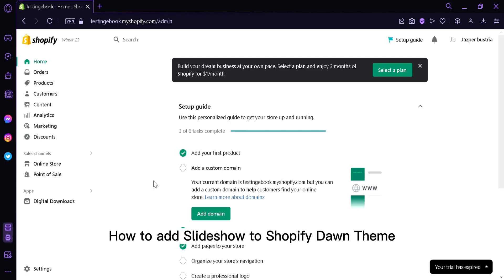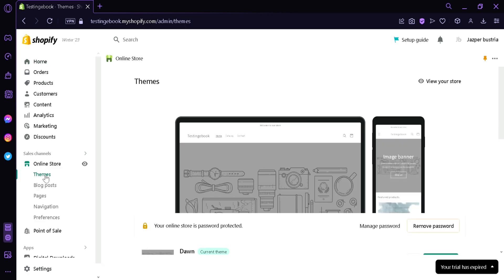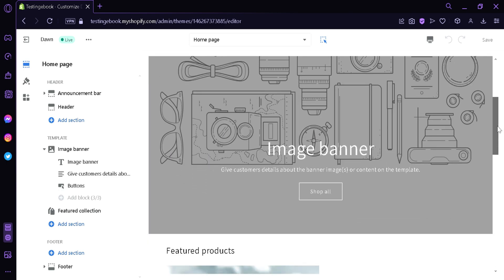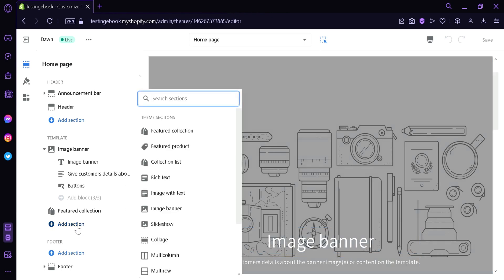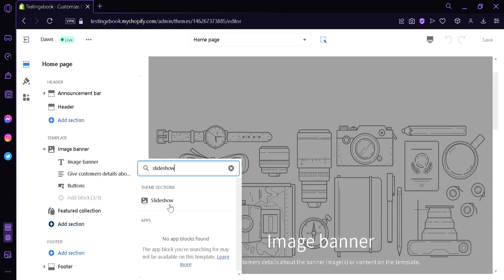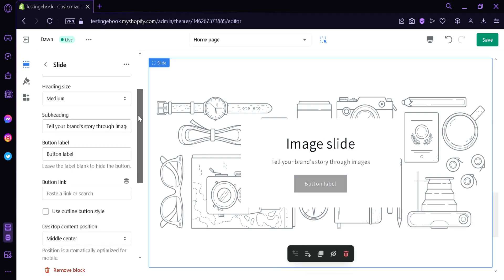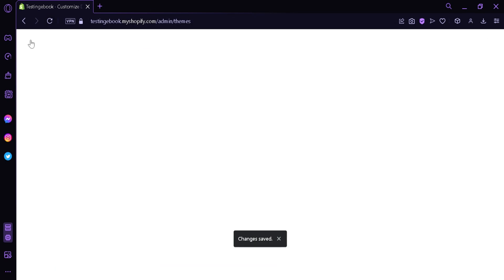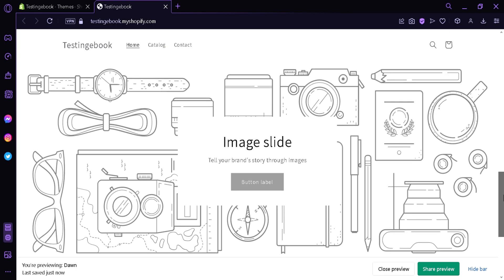How to Add Slideshow to Shopify Dawn Theme (Best Method)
How to Add Slideshow to Shopify Dawn Theme. In this video on How to Add Slideshow to Shopify Dawn Theme, I'm showing you how to add a slideshow to your Shopify Dawn Theme.

If you're looking to add slideshow to your Shopify store, then check out this tutorial on how to add a slideshow to your Dawn Theme. This simple step will give your shop a sophisticated look that will really make a statement. Plus, it's easy to do, so you can get started right away!
How to Add Slideshow to Shopify Dawn Theme